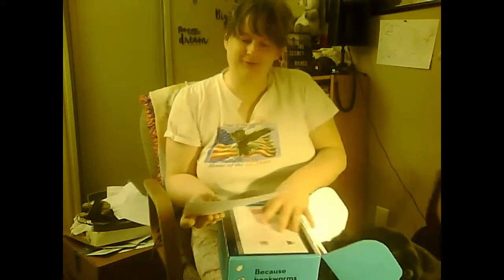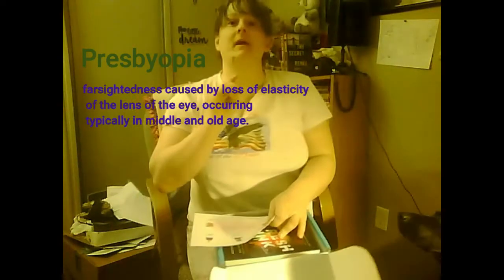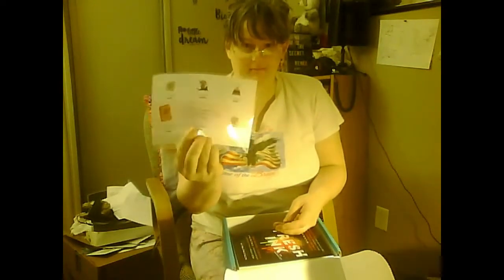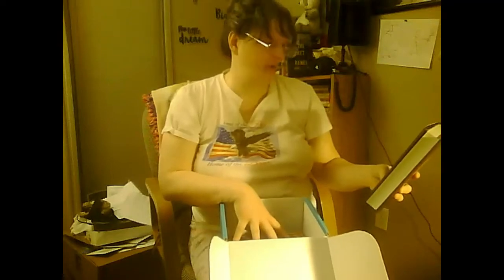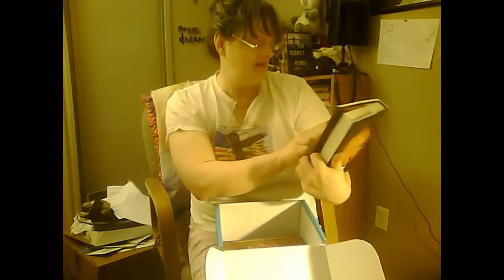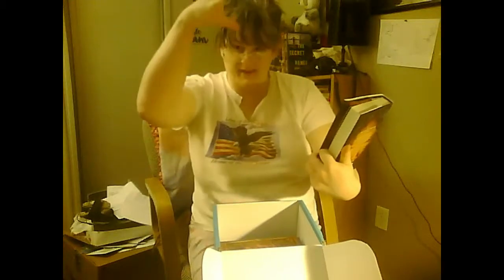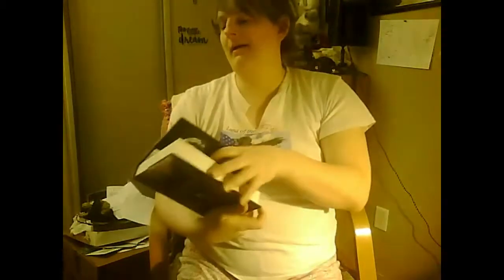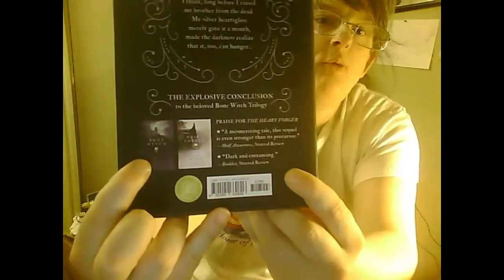massive book haul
0:00   welcome back
0:58   BOTM
2:52   LITERATI -YA
13:44 OZONE - O3 BOOKS
21:58  LIBRARY BOOKS
25:41   BOOK STORE- KAREN SLAUGHTER & YA GENRE
32:44  END CREDITS

NEW LAPTOP

EDITING SOFTWARE
FilmoraX

Literati Books - 13-99 Club Titan  - Thinking about getting the Adult club too!
alot cheaper than AMAZON or RETAIL!
Fresh Ink: An Anthology : By Lamar Giles
Opposite of Always: By Justin Reynolds
Pride: By Ibi Zoboi
The Left-Handed Bookseller: By Garth Nix
I killed Zoe Spanos: By Kit Frick

Mystery/ Best Seller Combos
The Ripper Gene: By Michael Ransom
Monument To Murder: By Margaret Truman
A Fine Line: By William G. Tapply;  A Brady Coyne Novel
Counterfeit Lies: By Oliver North & Bob Hamer
Hit And Run: By Lawrence Block
Supervolcano All Fall Down: By Harry Turtle Dove
Off- Street Parking: By Bill James
Disengaged: By Mischa Hiller
The Accident: By Linwood Barclay
The Rise & Fall Of Great Powers: By Tom Rachman
Sleight Of Hand: By Phillip Margolin
Scandal In The Secret City: By Diane Fanning
Eve: By Iris Johansen
Taking Eve: By Iris Johansen
The Color Of Death: By Elizabeth Lowell

Library Picks
Madhouse: By Rob Thurman
The Survivors: By Jame Harper
Final Cuts: Edited By Ellen Datlow
The Office Of Historical Corrections: By Danielle Evans

Book Store Picks
Cleaning The Gold: By Karin Slaughter |Lee Child

YA  - all books by Rin Chupeco
The Shadow Glass
The Bone Witch
The Heart Forger
Wicked As You Wish

Business Opportunities!